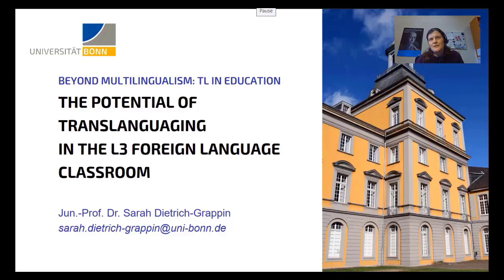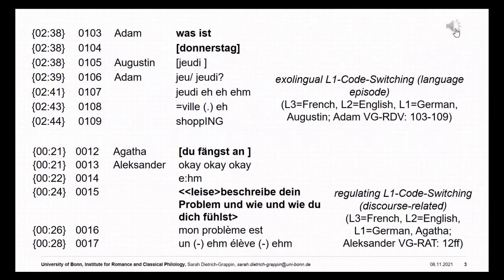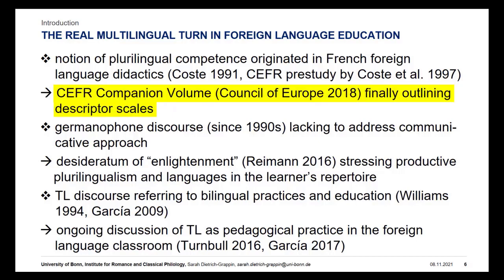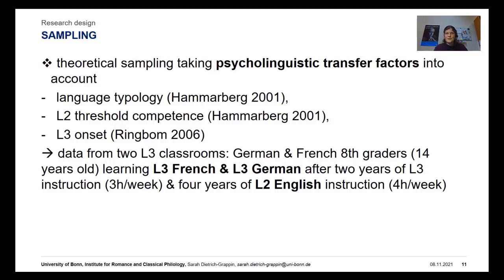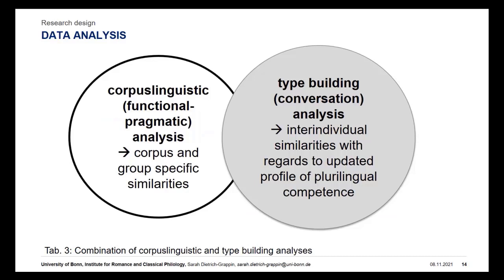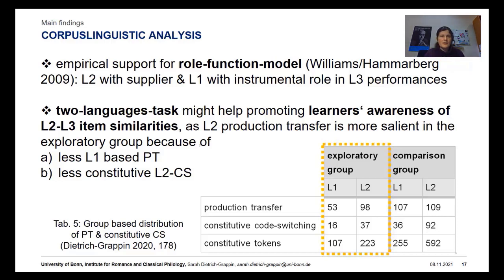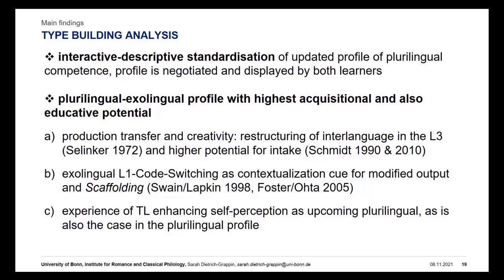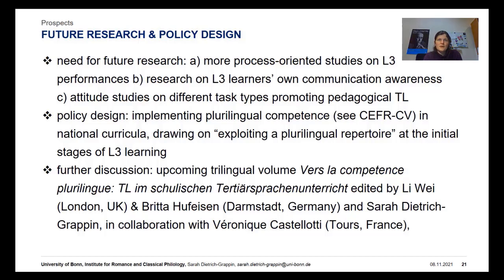Sarah Dietrich-Grappin, Online-Vortrag vom 09.11.21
A gateway to plurilingual competence: Translanguaging in the L3 foreign language classroom, Conference "Beyond Multilingualism: Translanguaging in Education”, Universität Basel